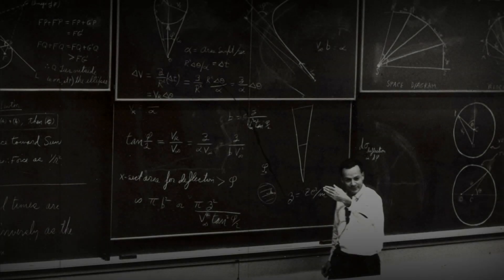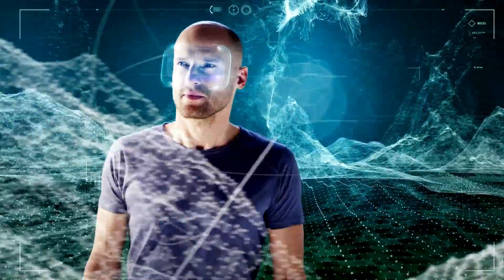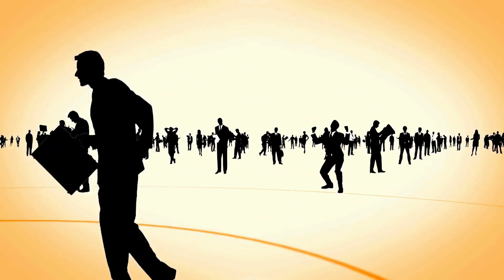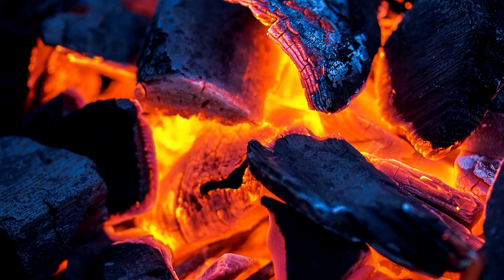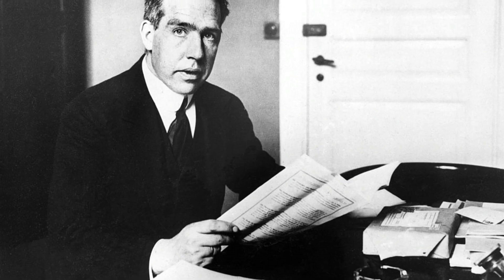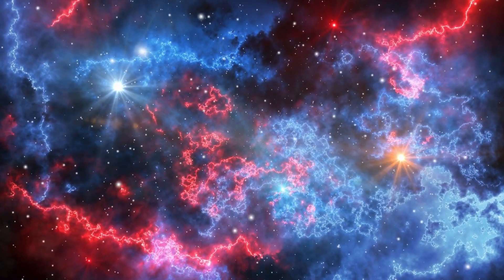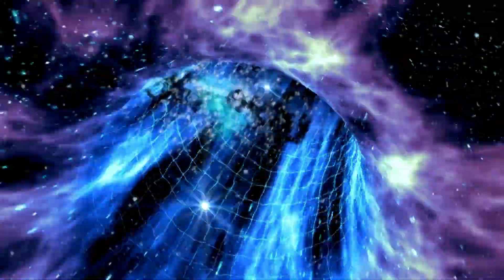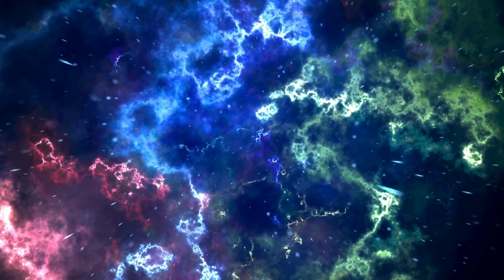History of Quantum Mechanics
This video explores the evolution of quantum mechanics over the past 100 years. Quantum mechanics has revolutionized our understanding of the universe, shattering classical notions of how the world works at the smallest scales. In the mid-1920s, pioneers like Heisenberg, Bohr, and Schrödinger unveiled strange principles like particles behaving as waves, the uncertainty of precisely measuring a particle's position and momentum, and the inherent probabilistic nature of quantum reality.
This new physics sparked intense debates, most famously between Bohr and Einstein, who couldn't accept the randomness implied by quantum theory's math and yearned for a complete, deterministic description of reality. While experiments consistently validated quantum mechanics' predictions, the search for a clear interpretation of what the theory means about the fundamental nature of existence has produced a multitude of perspectives.
From the many-worlds view where every possibility is realized, to decoherence resolving quantum uncertainties through environmental interactions, to Wheeler's idea of a participatory universe that arises from the information encoded in quantum observations – each attempt to decipher the paradoxical quantum realm that appears to underlie our perceived classical reality.
The advent of quantum computing and insights linking quantum entanglement to the very fabric of spacetime have intensified efforts to finally unite quantum theory with Einstein's relativity into a quantum theory of gravity. As we grapple with these deep existential questions, our journey of understanding the quantum world, and what it reveals about the true character of reality itself, remains an unfolding odyssey of human discovery and imagination.